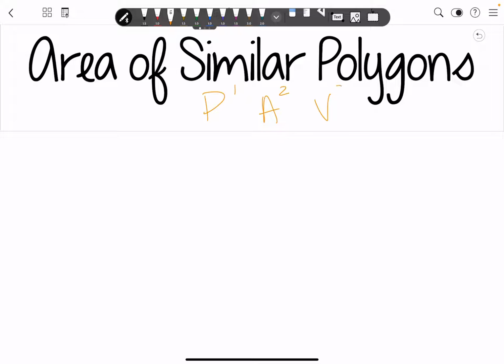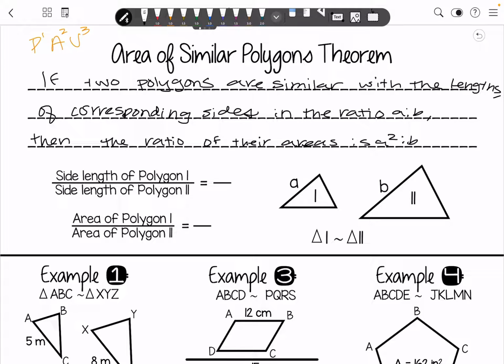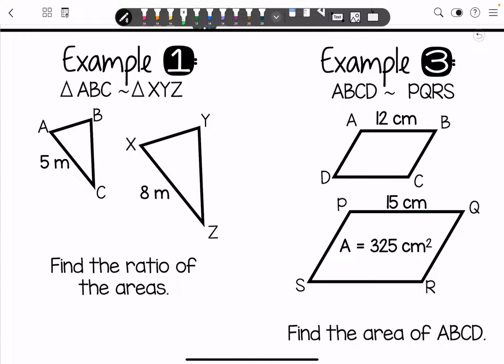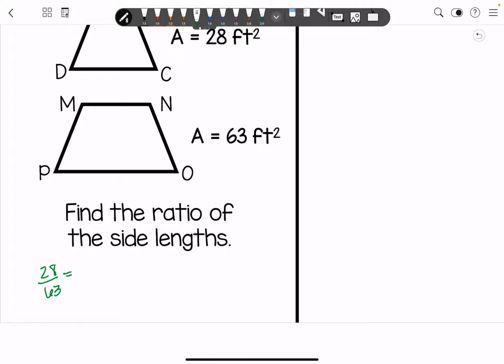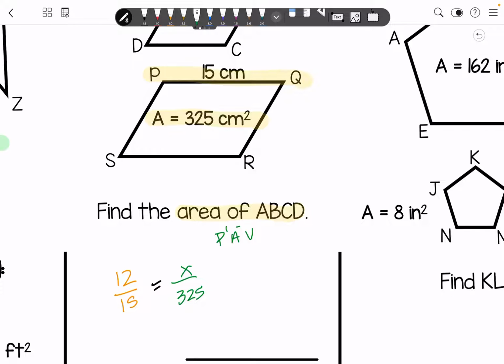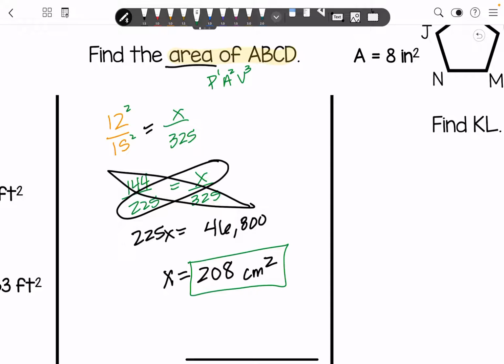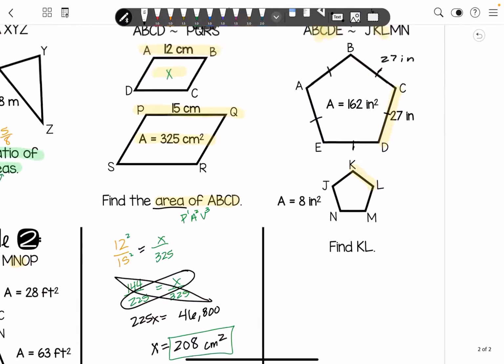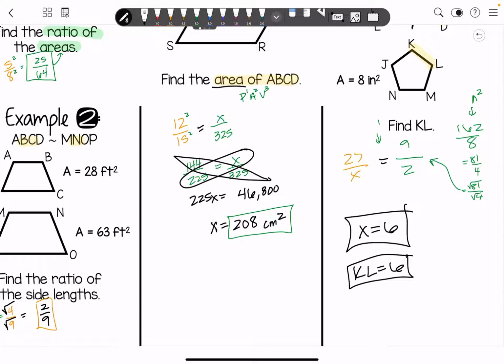Area of similar polygons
At 5:00, it should say 2/3 as the ratio NOT 2/9